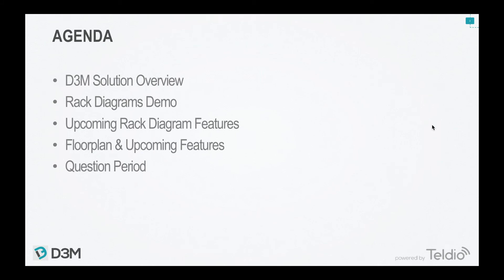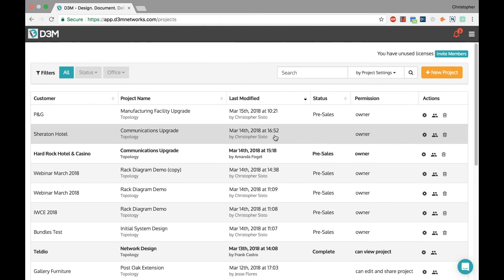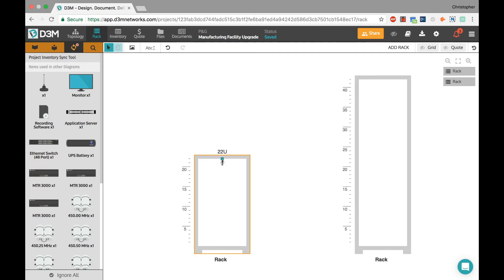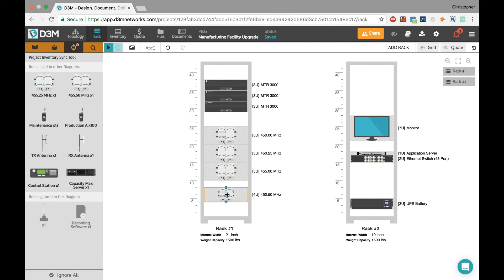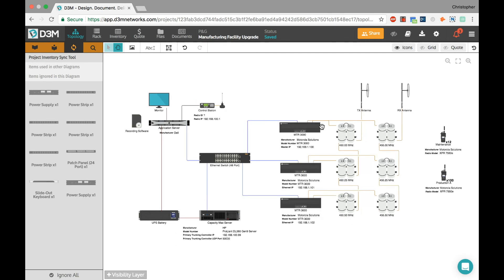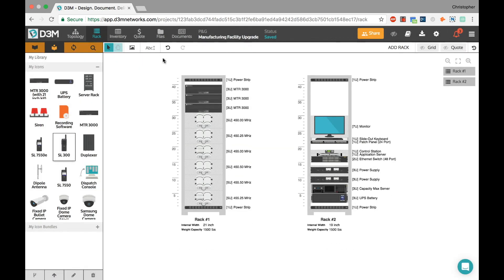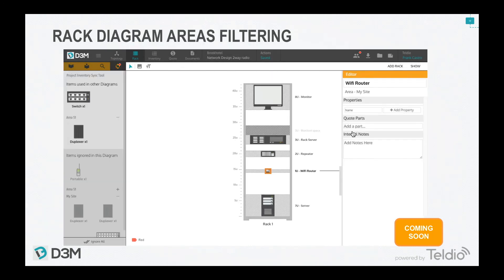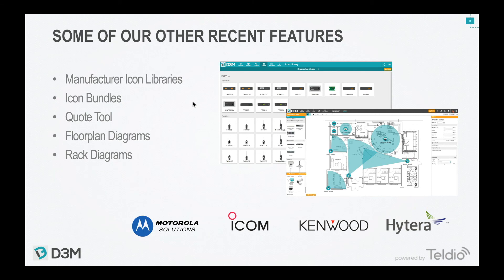D3M Webinar - Rack Diagrams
D3M Product Update Webinar Recorded Live on March 15th, 2018. The release of Rack Diagrams!